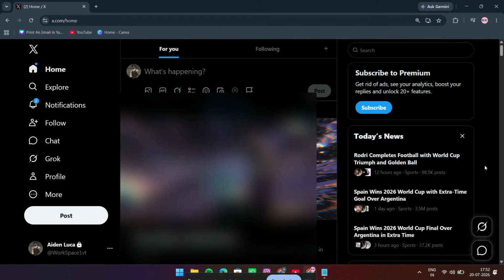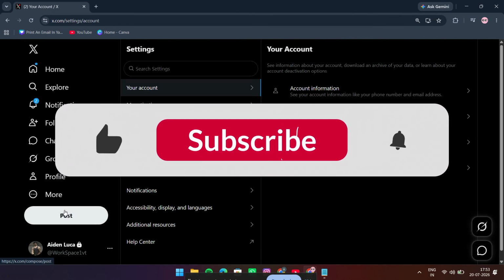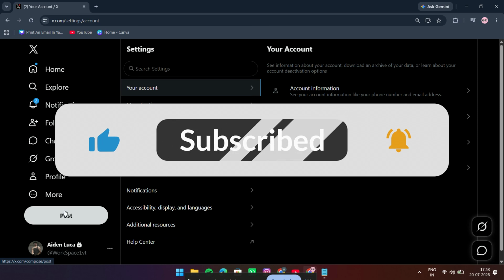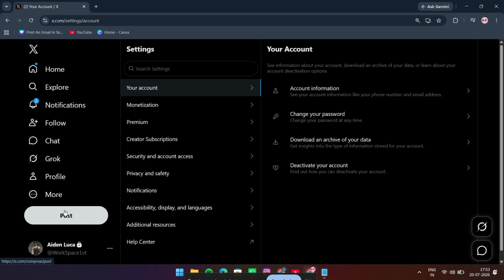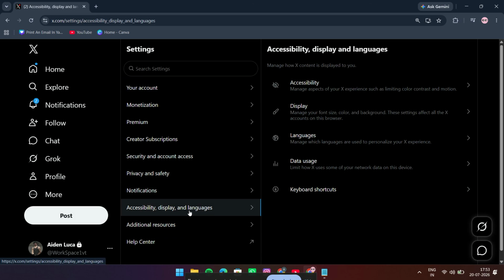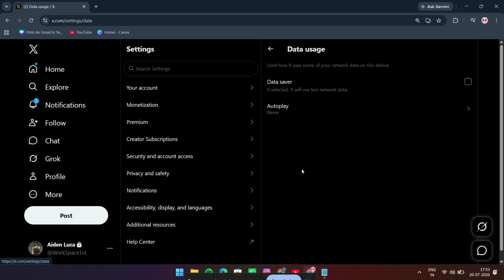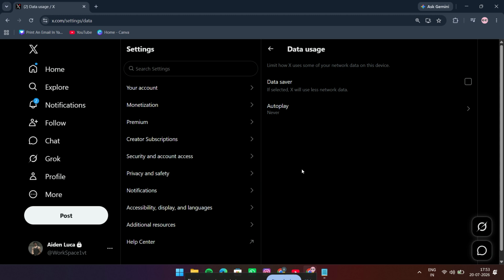How To Disable Data Saver In X.Com / Twitter (Easy Guide)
Learn how to disable Data Saver in X.com / Twitter with a few simple clicks. Follow this quick tutorial to turn off data saving and restore normal media usage settings.

🕚Timestamps:
0:00 Intro
0:09 Click More
0:16 Settings And Privacy
0:22 Accessibility, Display And Languages
0:29 Data Usage
0:35 Toggle Off Data Saver
0:43 Outro

✍️What You’ll Learn In This Video:
• How To Turn Off Data Saver In X.Com
• How To Find Data Usage Settings In Twitter
• How To Disable Data Saver On Mobile Or Web
• How To Access Accessibility, Display, And Language Settings
• How To Restore Normal Media Loading In X

💡Pro Tips:
• If Data Saver keeps turning back on, check for app updates.
• Turning Data Saver off may use more mobile data when browsing media-heavy feeds.
• If you use X on multiple devices, repeat the setting change on each one.